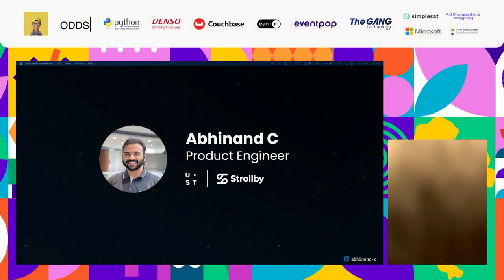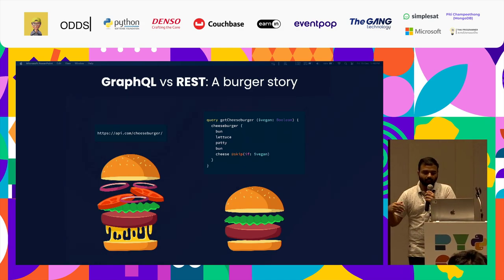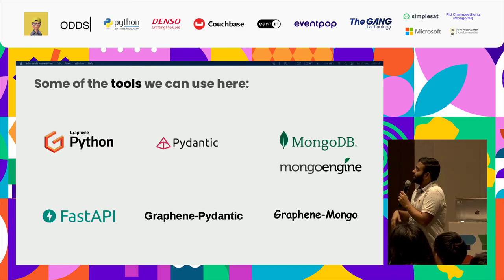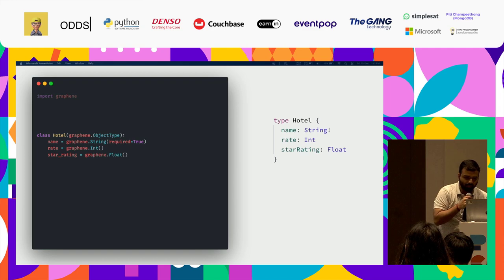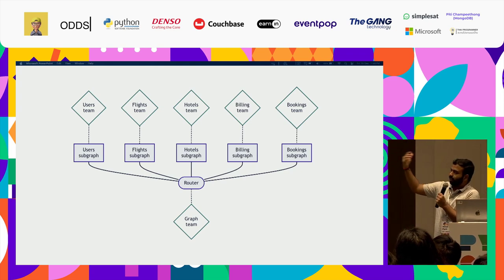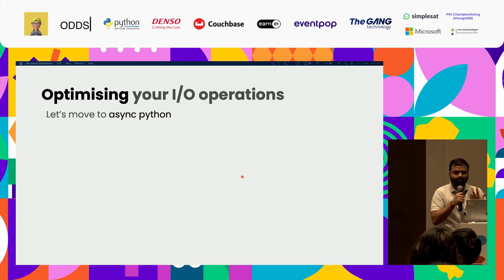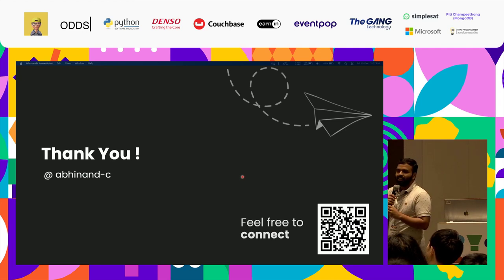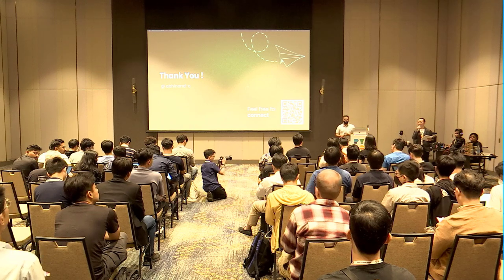Architecting Scalable Python micro-services with GraphQL: Valuable Lessons and Best Practices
Uncover the art of crafting scalable Python micro-services with GraphQL! Elevate your micro-service game with practical knowledge, best practices, and real-world lessons. Ideal for GraphQL enthusiasts, Python developers, and micro-service aficionados. Build high-performance services confidently!

By Abhinand C